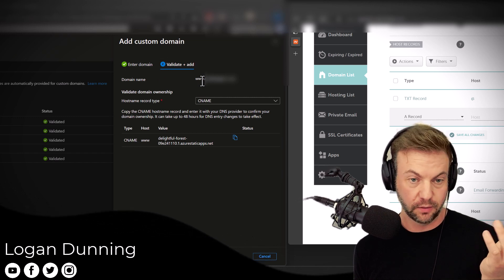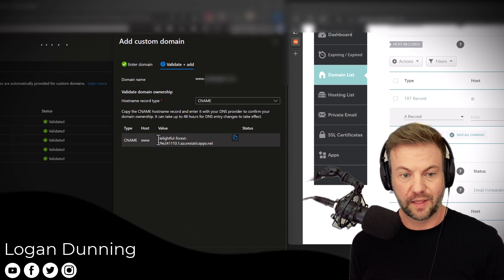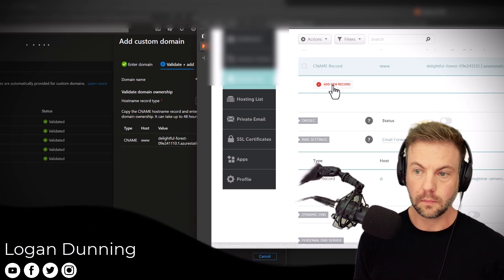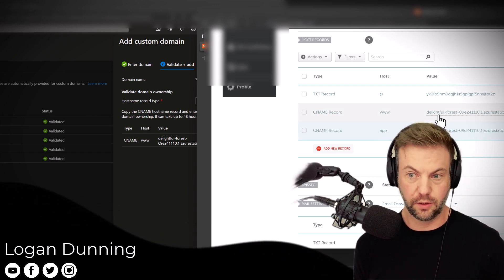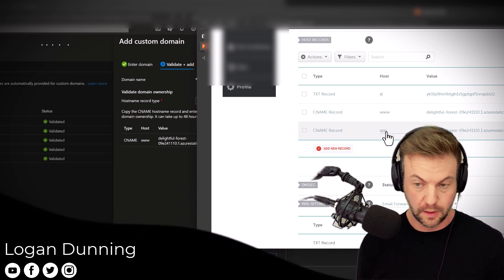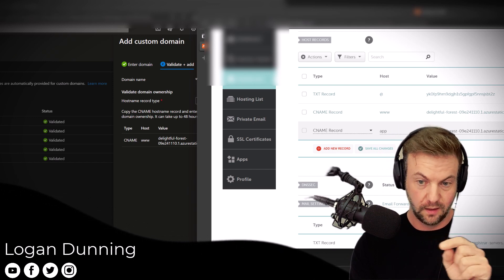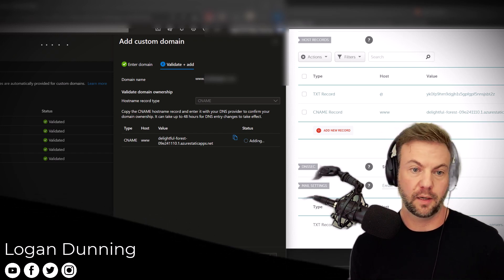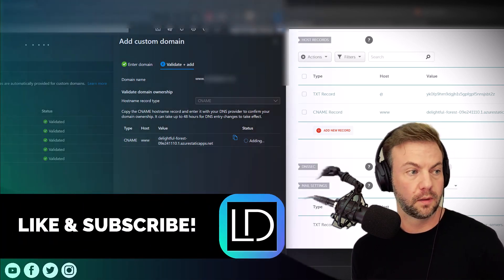How to add a azure static web app custom sub domain